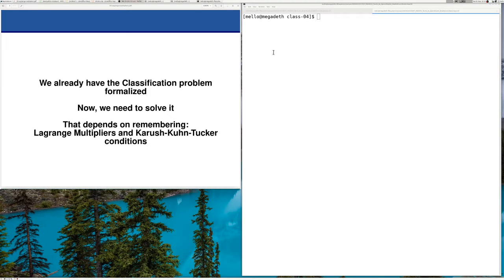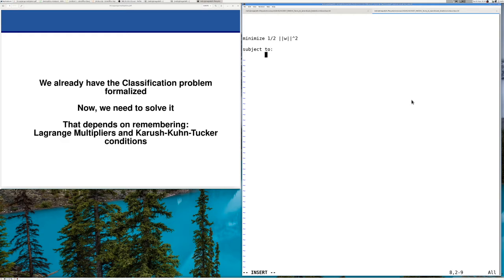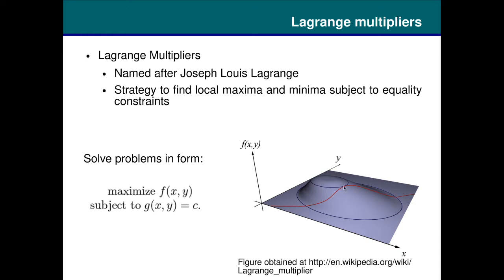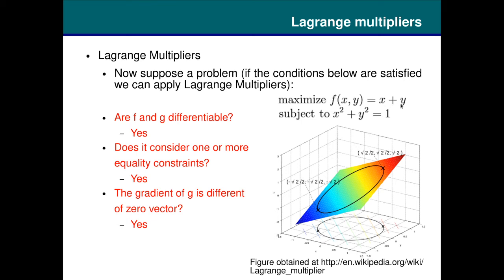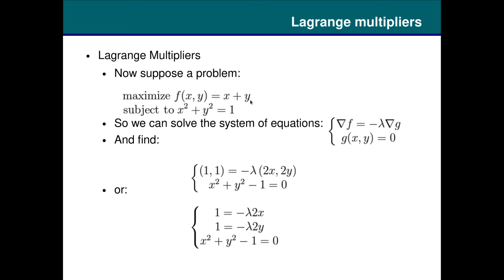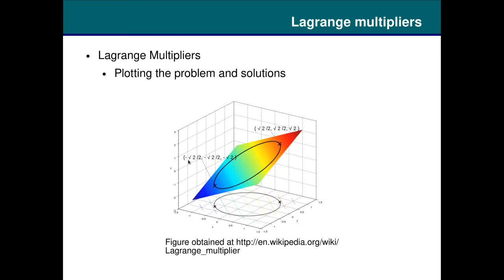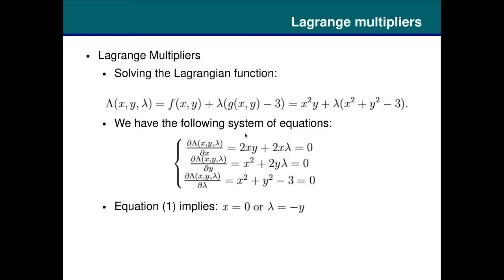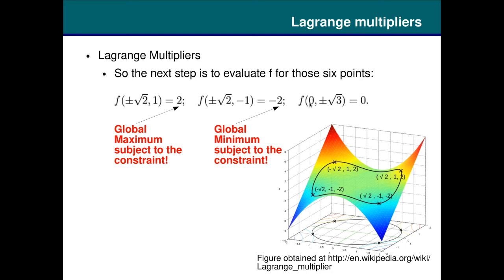Course on the Statistical Learning Theory: 15 Lagrange multipliers - Part 1